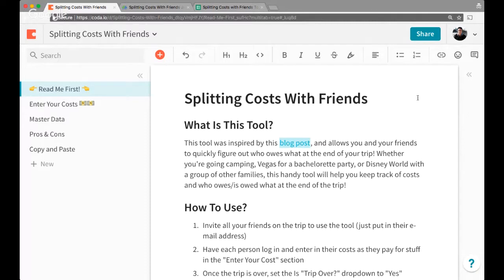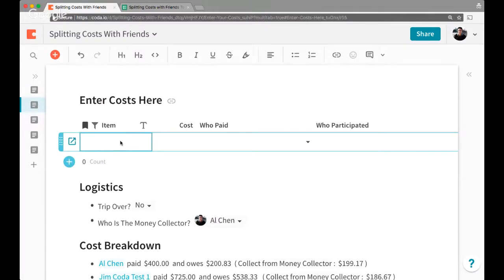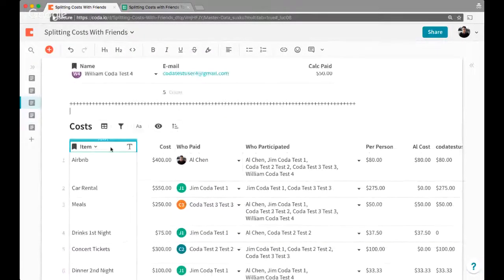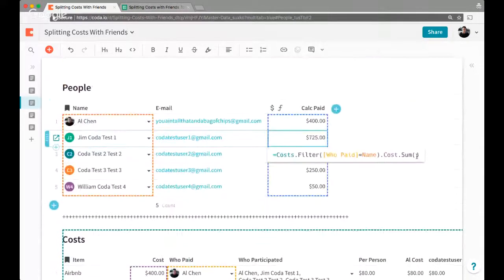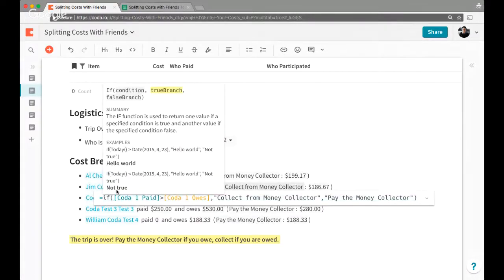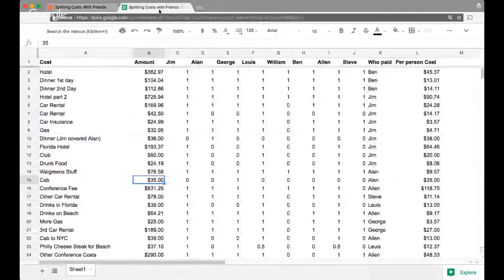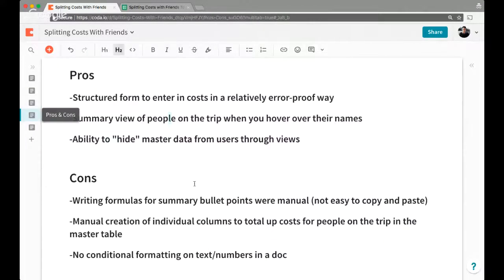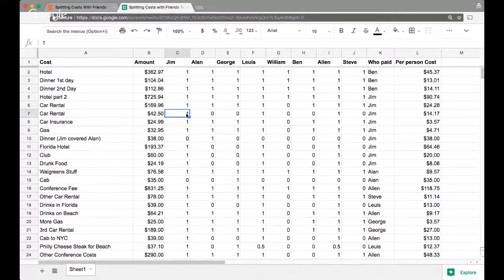Splitting Costs With Friends Template in Coda.io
A tutorial of a tool in Coda that lets you split costs with friends. We walk through how the tool works, some pros and cons, and how the tool could be improved. See the original blog post that inspired this tool